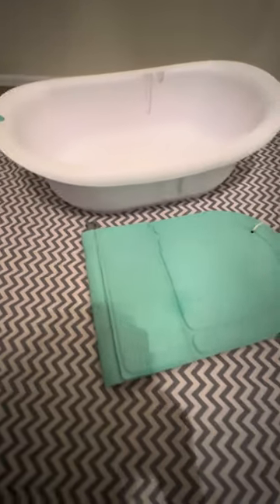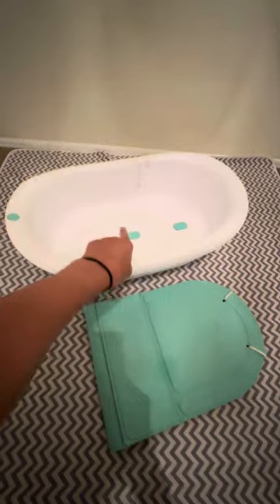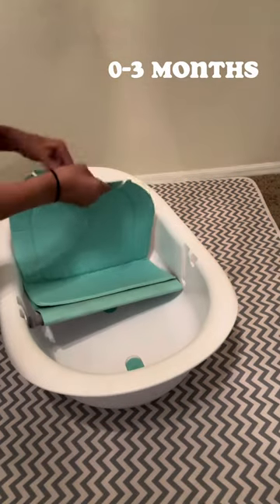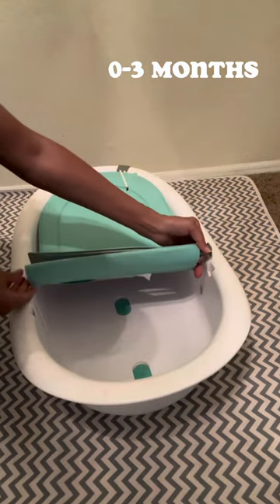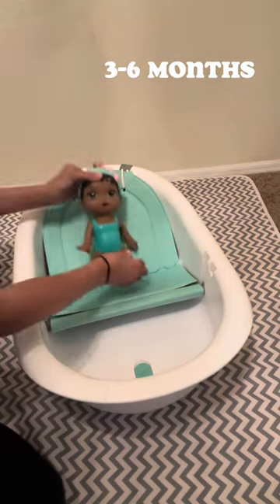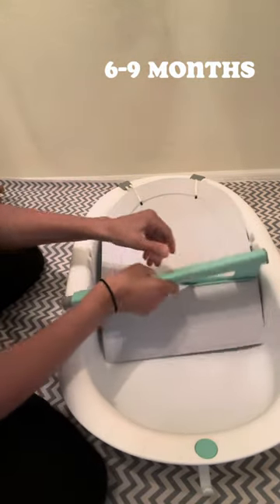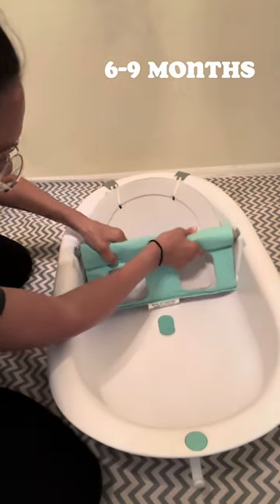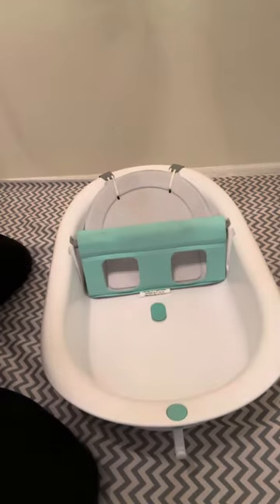Fridababy 4-in-1 baby bath tub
Frida Baby 4-in-1 Grow-with-Me Bath Tub| Transforms Infant Bathtub to Toddler Bath Seat with Backrest for Assisted Sitting in Tub